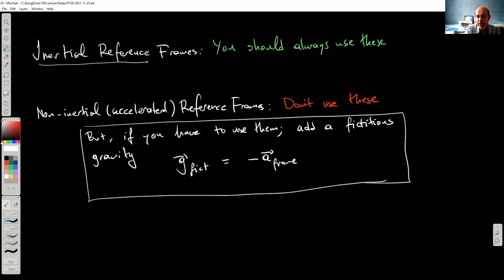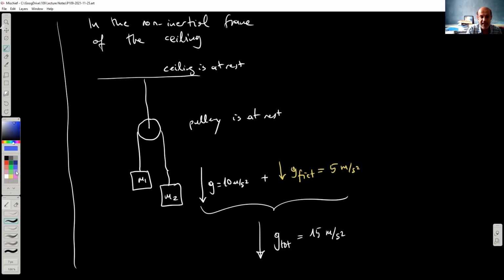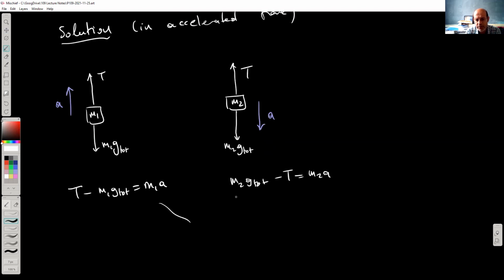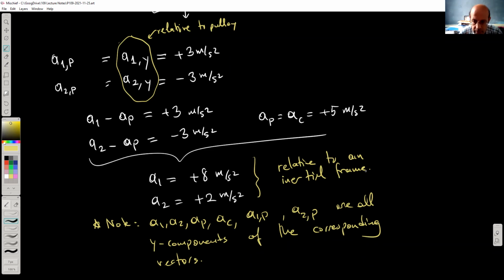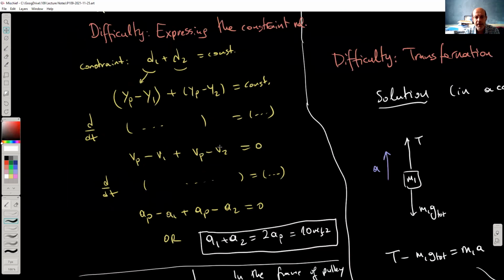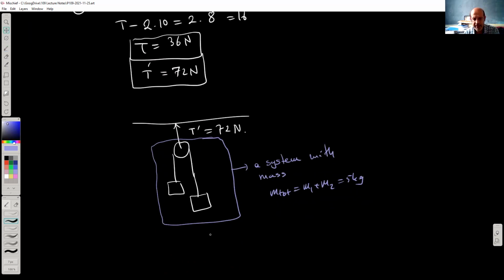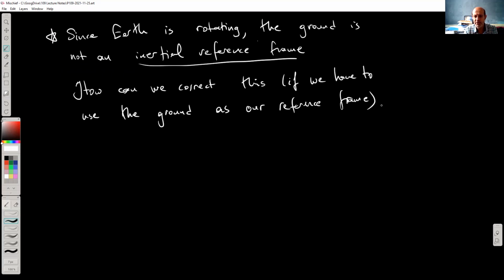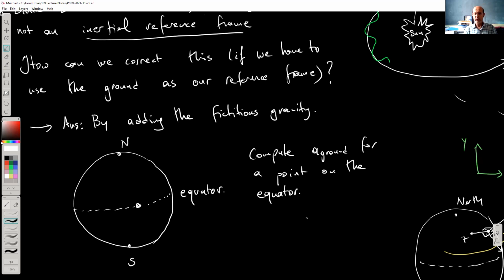P109 2021 11 25a - Accelerated reference frame problems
Lecture on Nov. 25, 1st hour, A problem given in an accelerated elevator is solved.